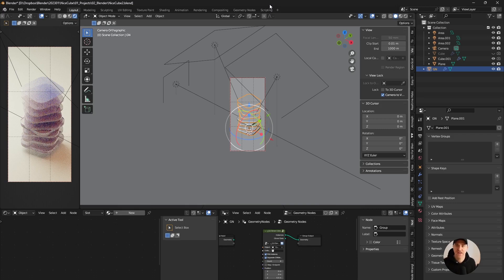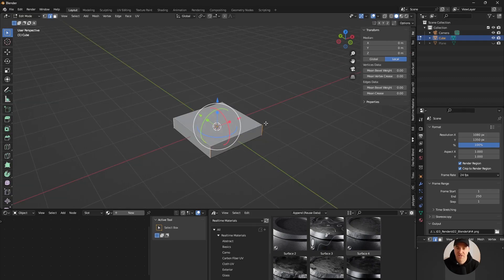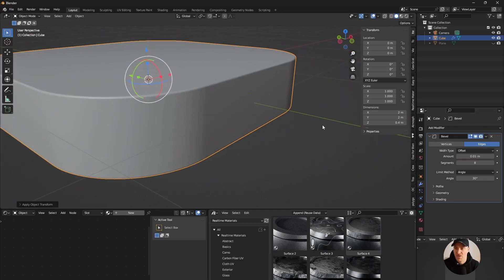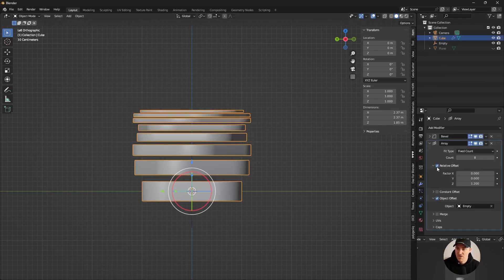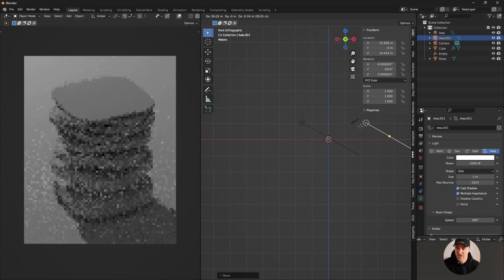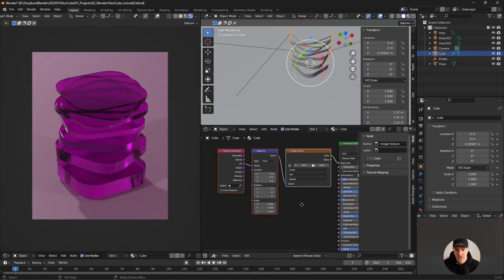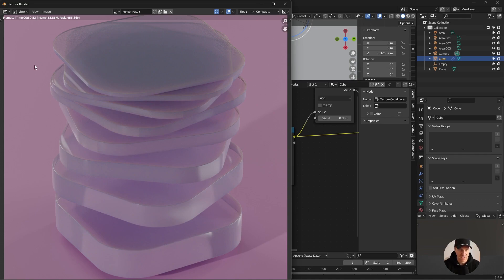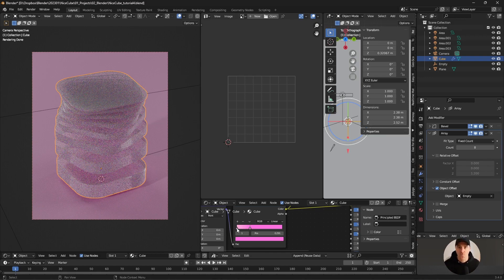Create stunning 3D abstract art piece (Blender Tutorial)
Today we are looking at an image I recreantly posted on Instagram

We are going to model the shape using the base cube and bevels. Then we are going to duplicate it using array modifier. We will create different lights and materials.

0:00 - Intro
0:20 - Breakdown of the original Image
1:06 - Setting up the scene
2:06 - Modeling the first cube
5:00 - Adding an Array modifier
7:49 - Setting up the camera
8:54 - Adding lights
10:01 - Creating materials
13:48 - Critique and small tweaks of the first render
14:32 - Simple UV unwrapping
16:10 - Iteration on the colors and materials
17:10 - Conclusion